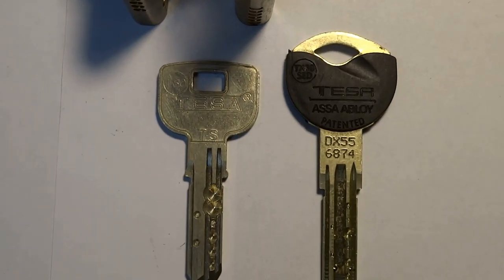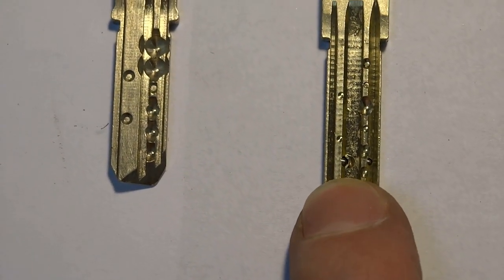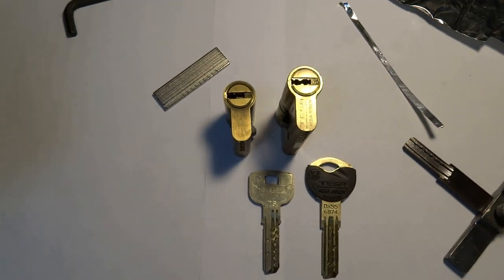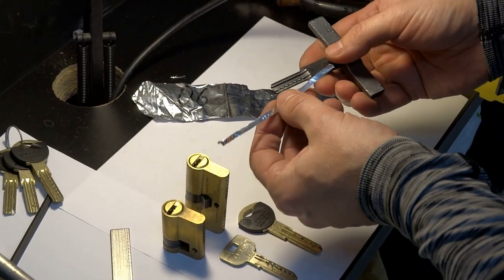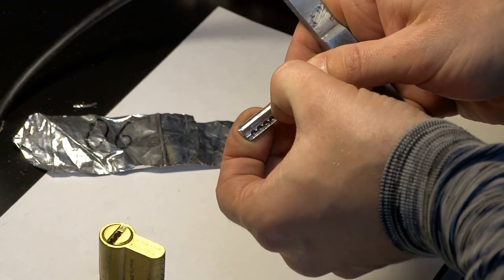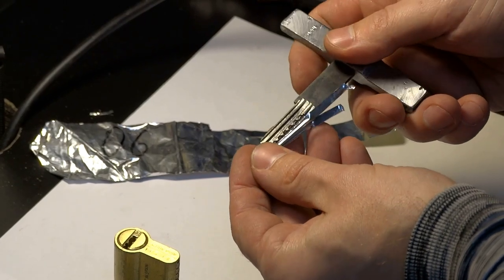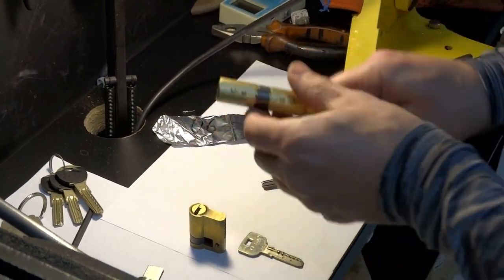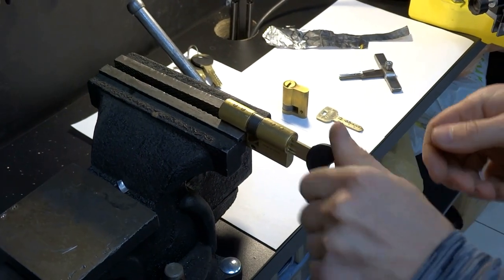Tesa T80 and TX80 Lock picking by tin foil impression tool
Impressioning perfo lock picking tool for opening door locks with TESA T80 cylinders